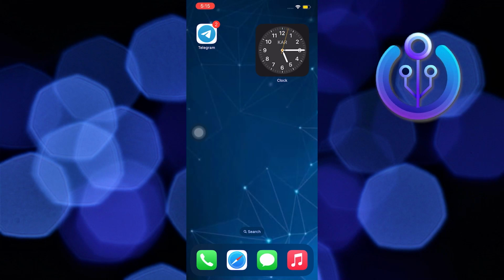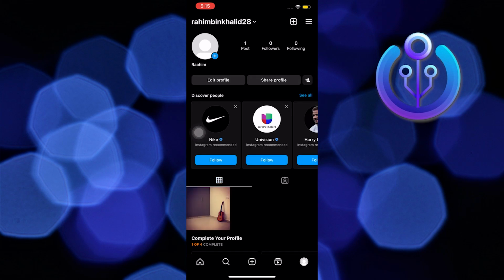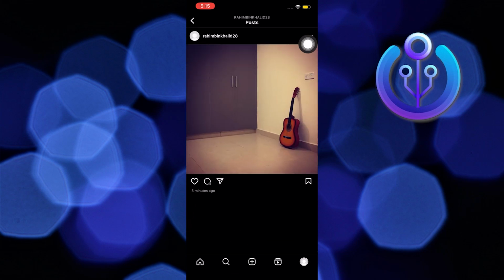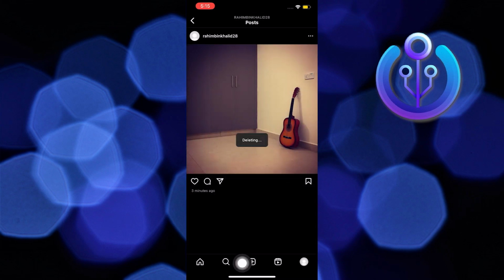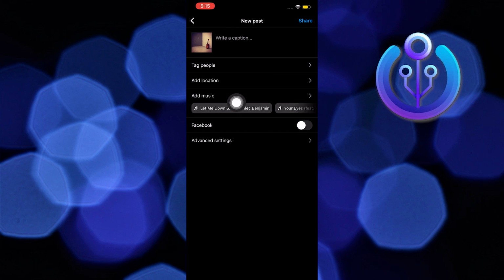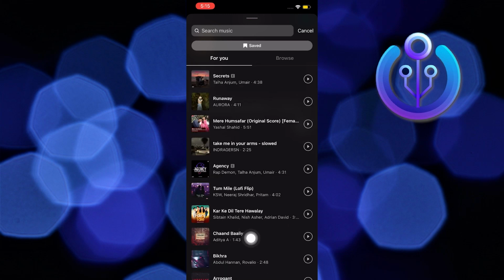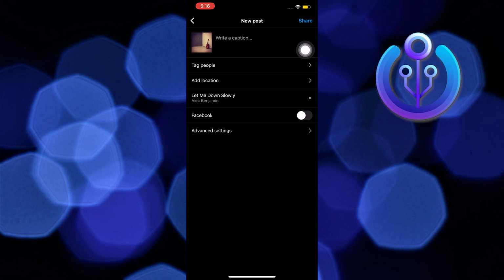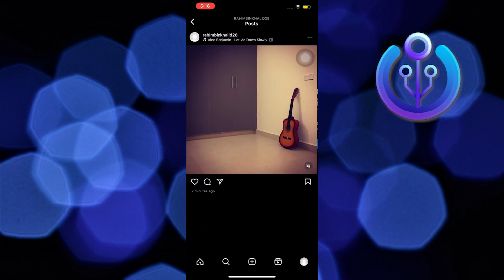How To Add Music To Instagram Post After Posting (QUICK Guide)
In this tutorial, you will learn How To Add Music To Instagram Post After Posting  in easy steps by following this super helpful tutorial to get a solution to your problem!!